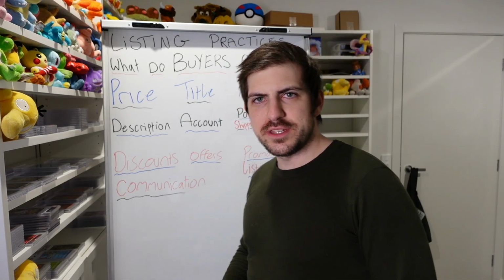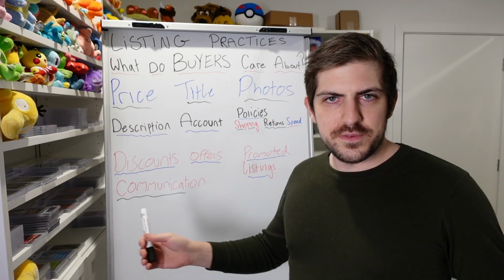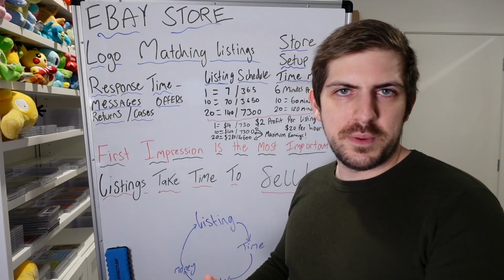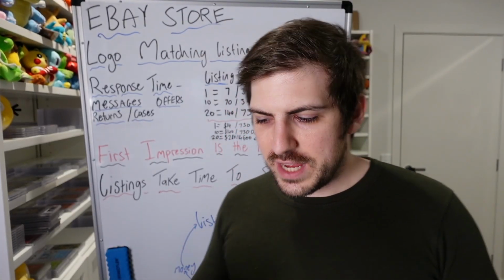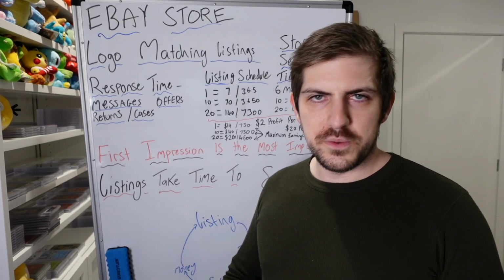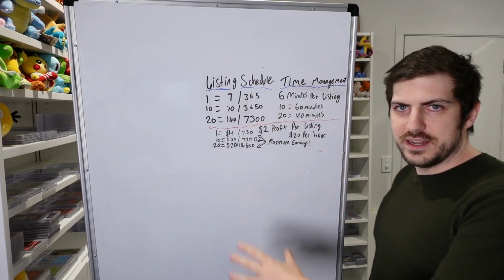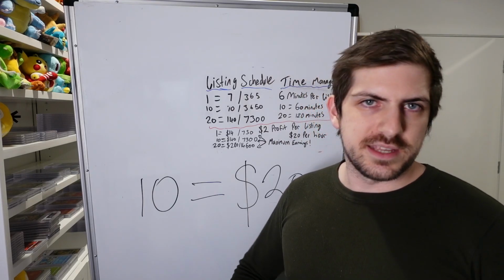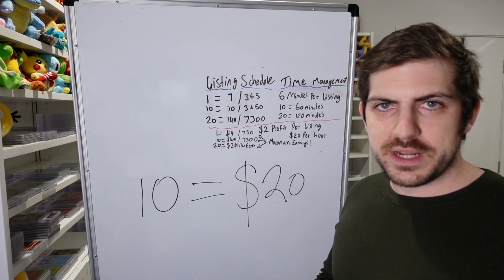eBay Listing Practices! What Buyers REALLY Care About!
My eBay
Single Card Store

Leave a question if you need more insight!

NEW Instagram!